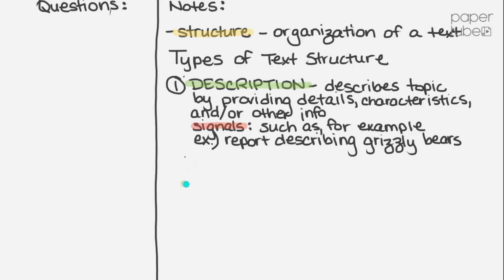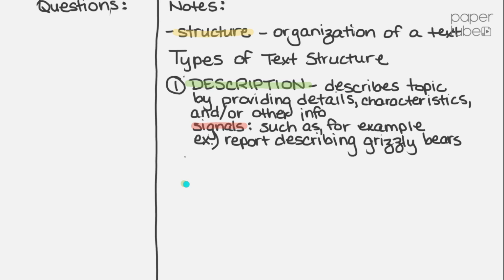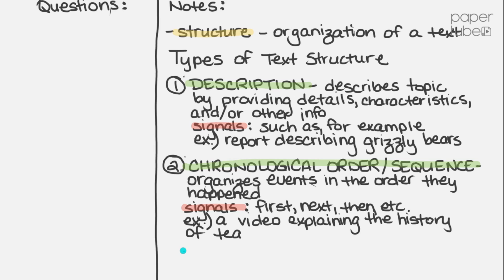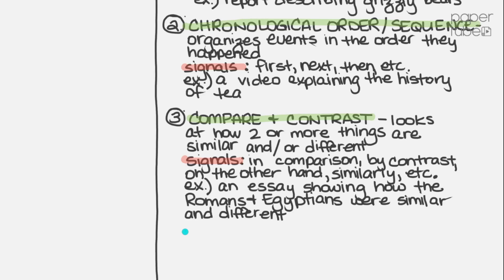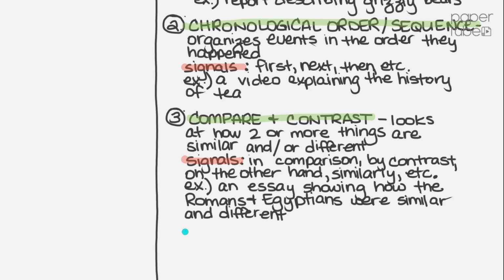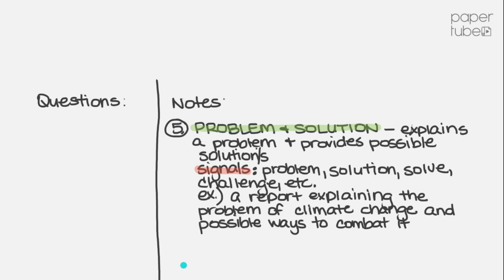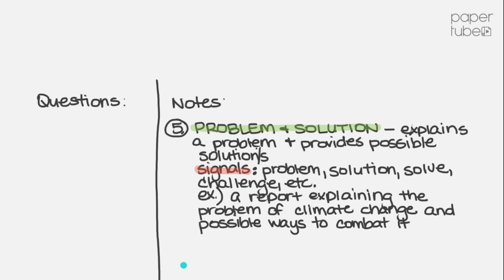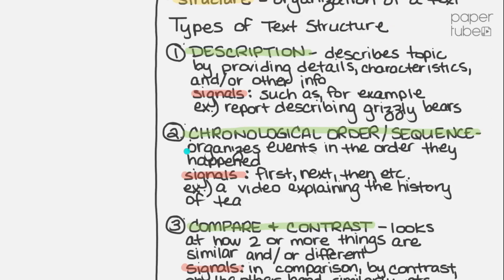Informational Text Structures